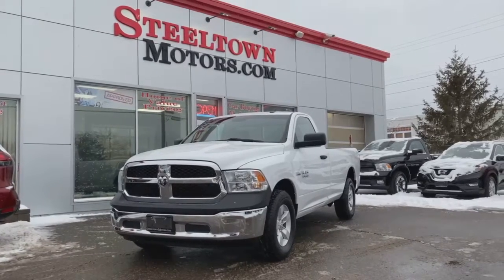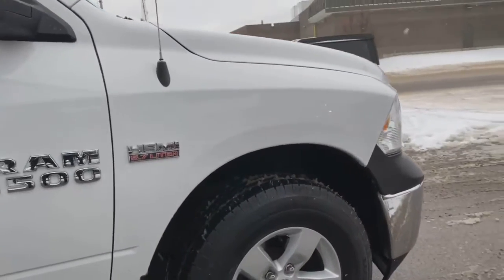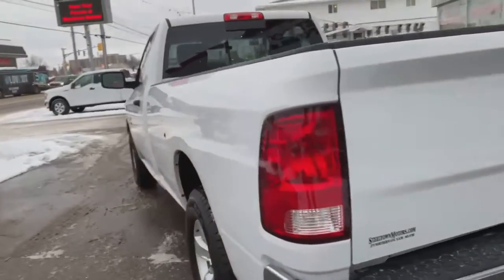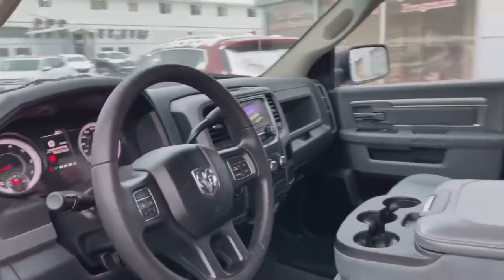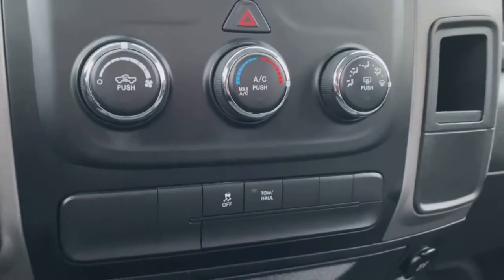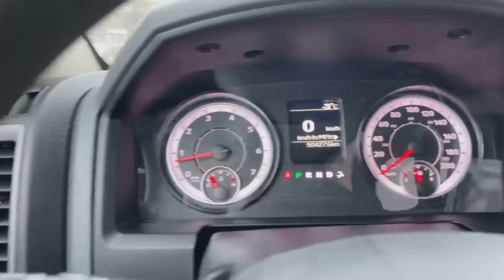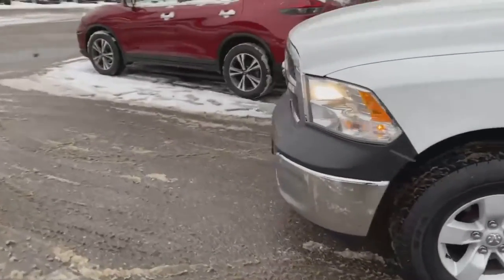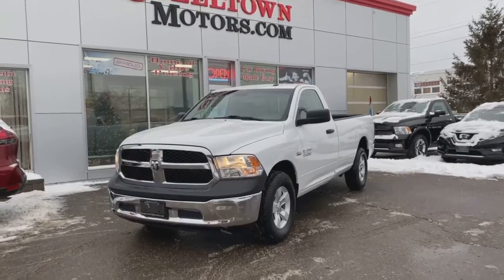2017 RAM 1500 |4×4|5.7L HEMI|Regular Cab|Rugged Liner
Features Include:

4×4 Automatic Handling Abilities

6 Speed Transmission

5.7L HEMI V8 Engine

8 FOOT BOX!

RUGGED LINER BOX LINER!

Chrome Accent Fit & Finish

Cruise Control Equipped

LOW MILEAGE!!

All Terrain GoodYear Tire Package with Alloy Rims

Smoke Free Odorless Interior!

100% Accident Free History Report

DO NOT MISS ON THIS RARE REGULAR CAB RAM! AVAILABLE FOR A FABULOUS PRICE

FREE DELIVERY IN ONTARIO!!!

275 Northern Avenue, Sault Ste. Marie, Beside the Pee Wee Arena